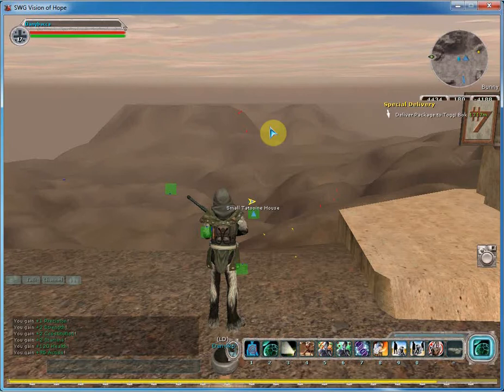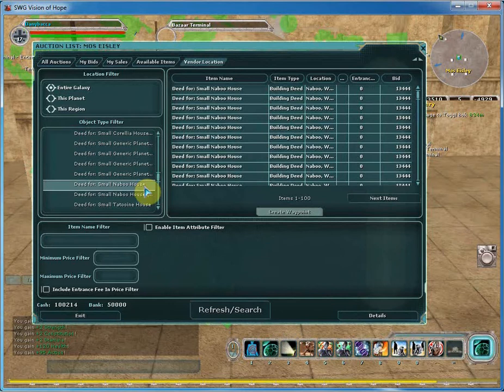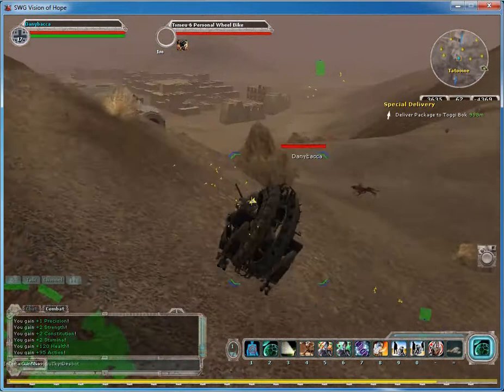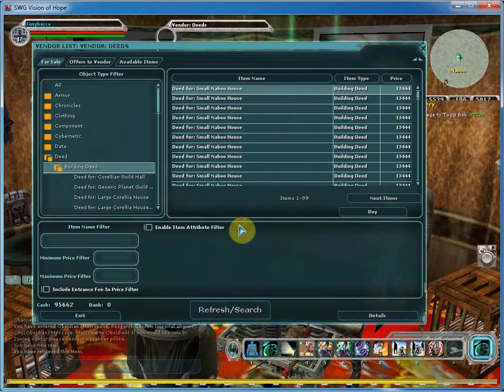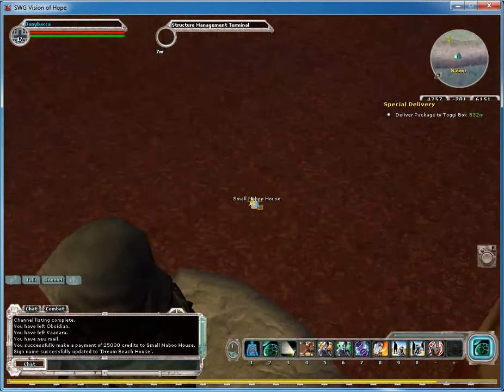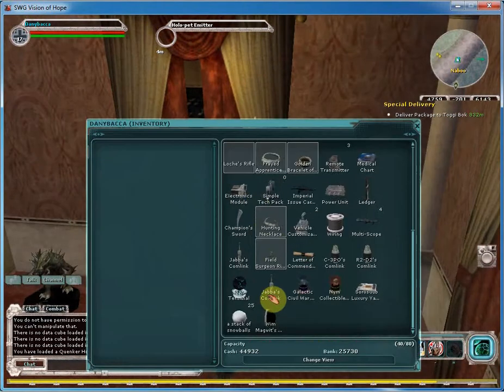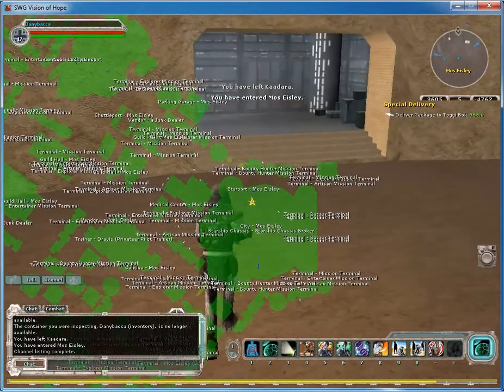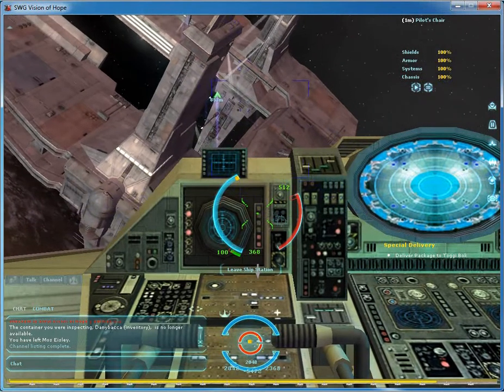Star Wars Galaxies - Player Housing & Space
Just a quick introduction to player housing, how to purchase a home, how to place them and also launching into space in the world of SWG. This is an emulator version of SWG known as Vision of Hope (VOH)